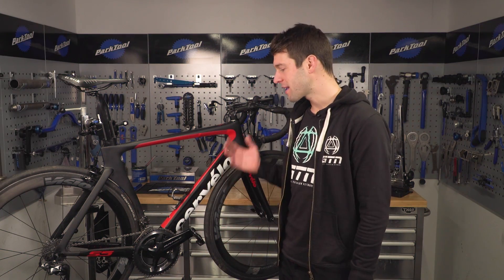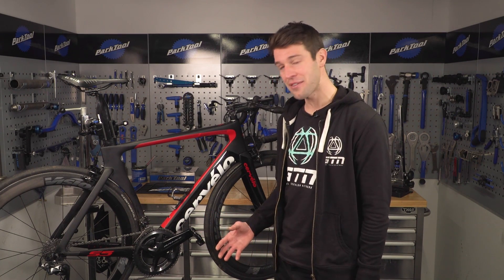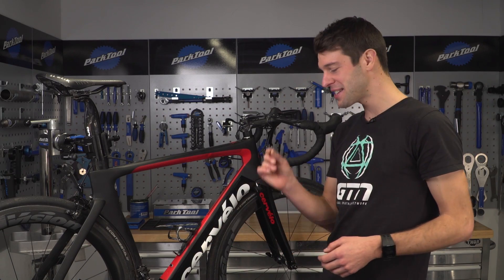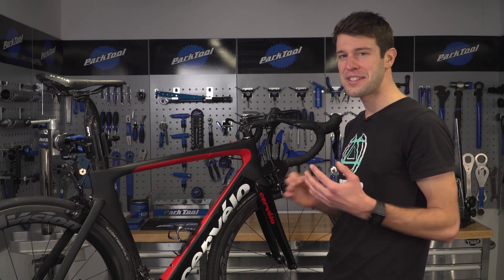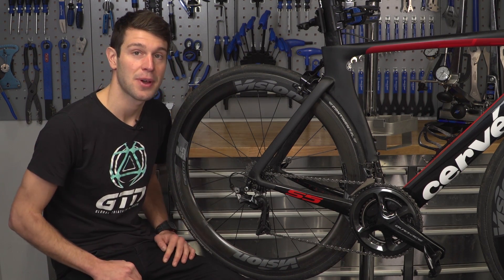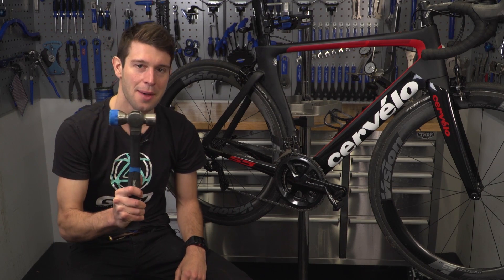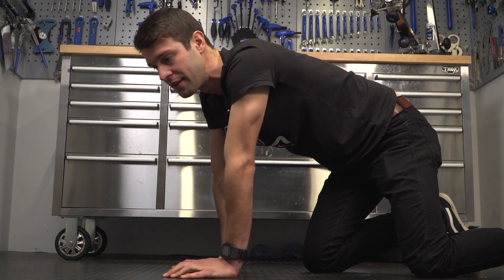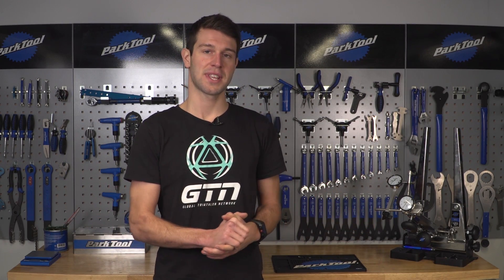5 Bike Maintenance Mistakes Every Triathlete And Cyclist Should Avoid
Okay, we've all been there. We try to make a quick fix on our bike, only to make it worse and end up costing us more money. Now that's painful, but that's not the type of painful I'm talking about today. I'm talking about the kind of mistake that leaves you jumping around in agony, probably saying a few words that I can't repeat in this video.

So first up, the knuckle shaver. It's a classic. These horrible chain ring teeth have a habit of finding themselves in your knuckles, and if you've managed to avoid it until now, well, you're very lucky. But if you have done it before, you're probably not gonna be rushing to do it again. The most common cause is when you're trying to remove your pedals, and it tends to be in desperate times when the peddles just won't release or you're in a rush perhaps.

And it happens when you position the spanner above the chain rings. And you're probably gonna have mixed emotions when you do actually land your knuckles in the chain rings because on one hand, you will have just released your pedals. But then on the other hand, well, actually the same hand, you will have just taken a chunk of skin out of your knuckles. So to avoid it, I'd suggest putting your chain into the outer ring, so that then the teeth are actually covered. And then, rotate the pedals around to the base and place a spanner in like so.

Frayed cables. Now these cabling caps not only make the cables look neater, they also save us a tonne of pain. If you lose the cabling caps off the end of the cable, the cables can end up fraying, or they can even break partway along. And they turn the cable into some kind of wolverine claw. And similar to the chain rings, they have habit of finding our skin. And they may look fine and maybe not that painful, but trust me, they can even make grown men feel very sorry for themselves. So if you do end up losing the cable ends, I suggest trying to replace them as soon as possible, and they are very cheap, after all.

Fingers in spokes, this is making me squeamish just thinking about it. Landing your fingers in the spokes of a spinning wheel. Yeah, enough said. And fortunately, it's something I haven't done, but I know plenty of people that have. And when you're intensely concentrating on the alignment of your gears and the fine adjustments, you can forget that the wheel is spinning and just how close your fingers are getting to the spokes. And in most cases, it's just a quick glance, but it's enough to hurt. So my suggestion is make sure that the wheel stops spinning when you make adjustments to your gears. Missing things with a hammer.

Now it's rare we suggest taking a hammer to your bike. In fact, just don't. But there's some things that need a delicate tap, and because you're being so careful, you tend to have your hands close to the object that needs hammering. And you miss and hit your hand. Yeah, we've all seen the cartoons. It's not pleasant. Don't do it.

If you'd like to contribute captions and video info in your language, here's the link 👍